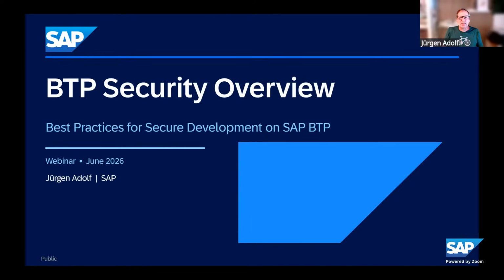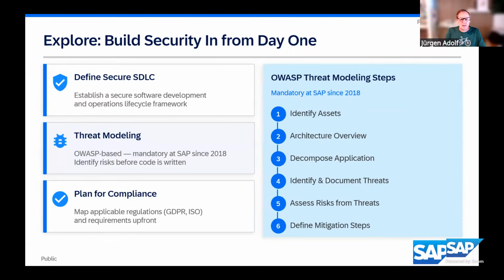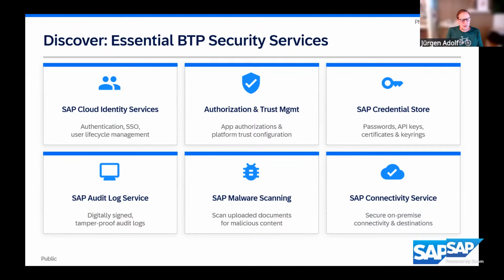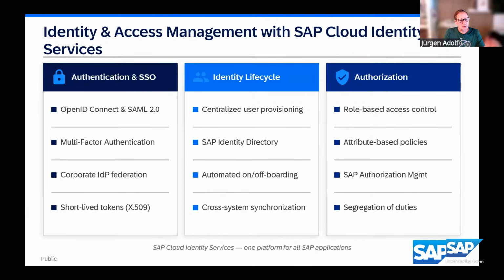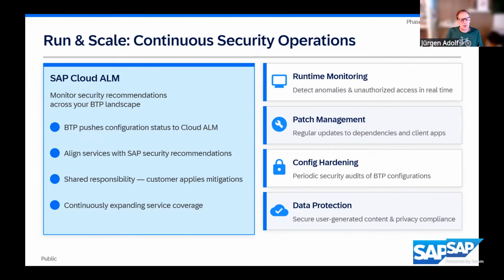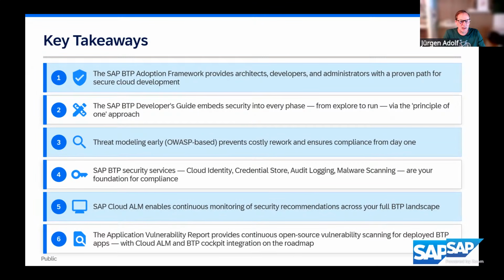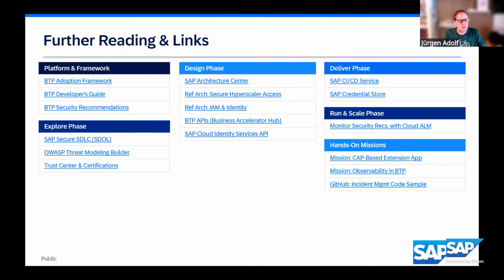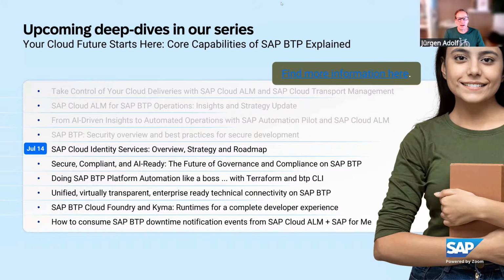SAP BTP: Security overview and best practices for secure development ✨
Learn practical strategies to embed security across the development lifecycle and protect SAP BTP apps and data against modern cyber threats and compliance risks.

📣Speakers:
Jürgen Adolf, Product Management, SAP
Regine Schimmer, Product Management, SAP